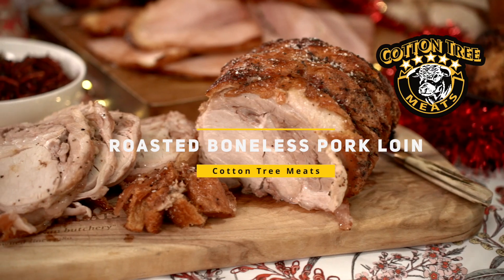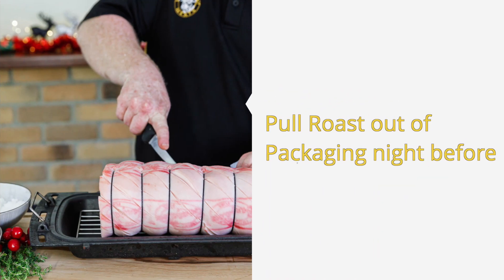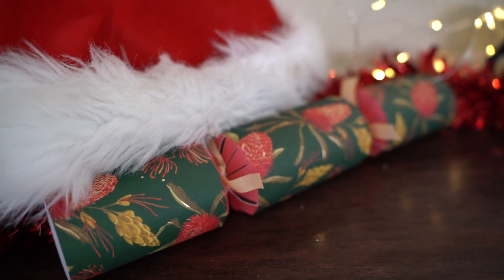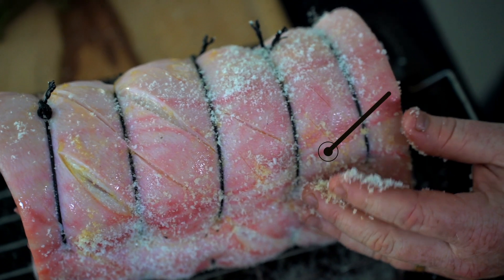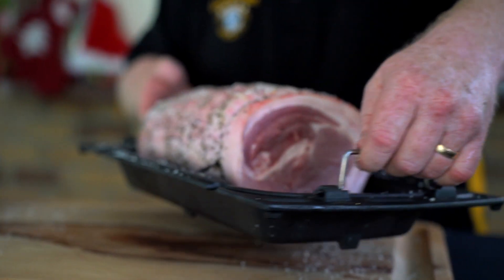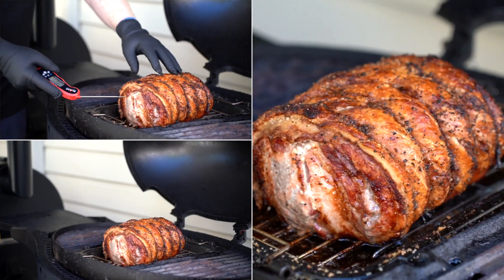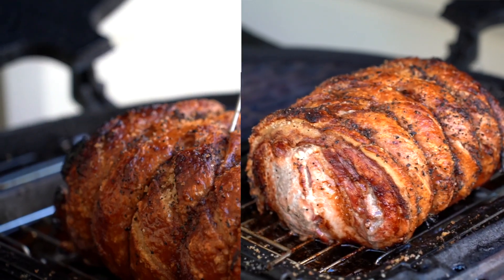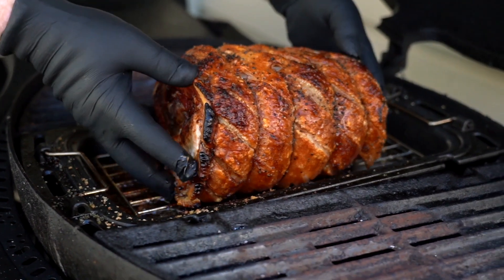Roasted Boneless Pork Loin - Christmas Recipe